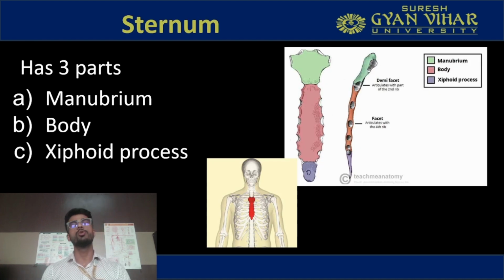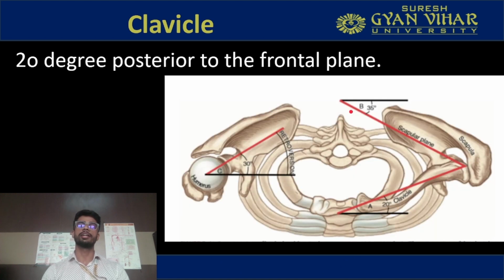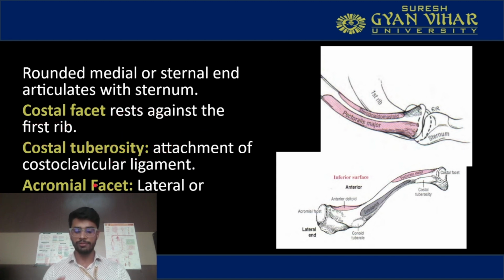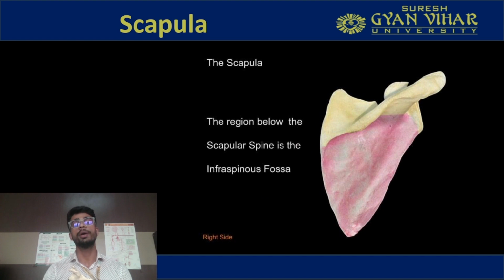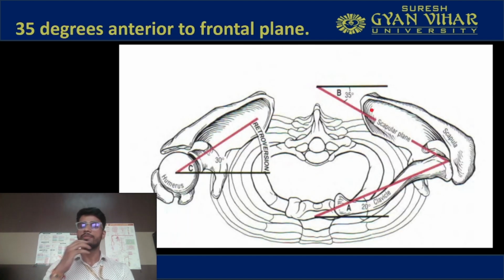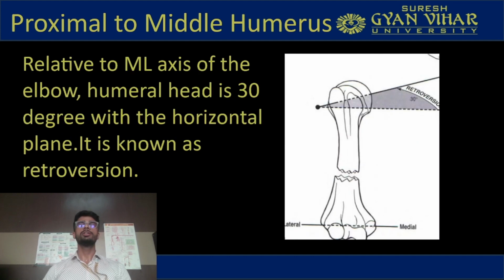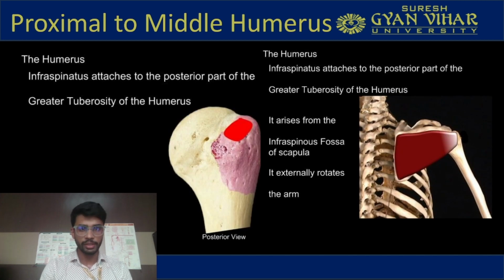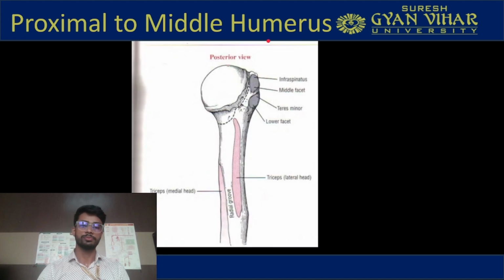Osteology of Shoulder Complex